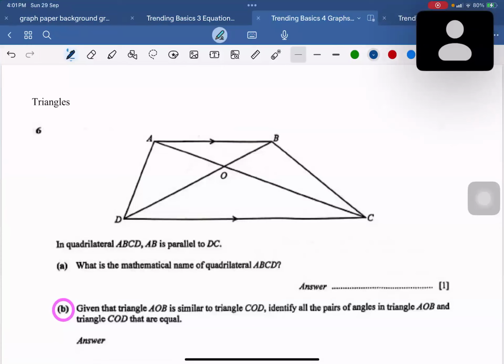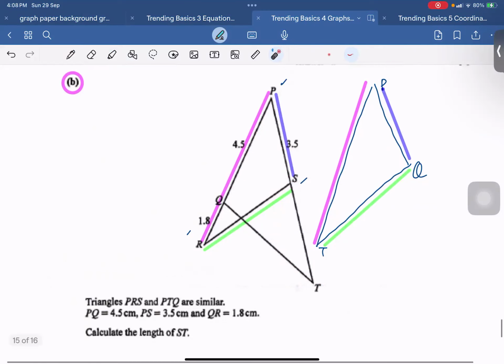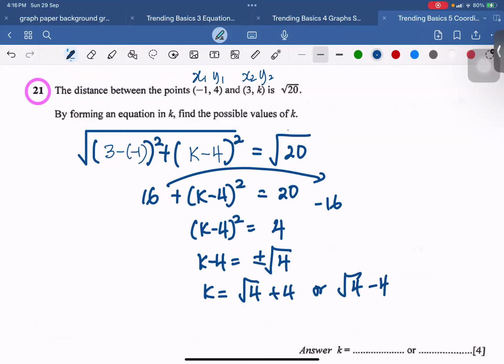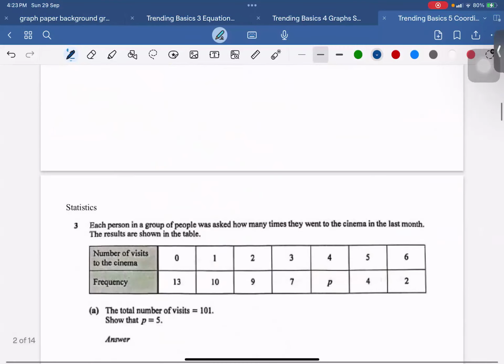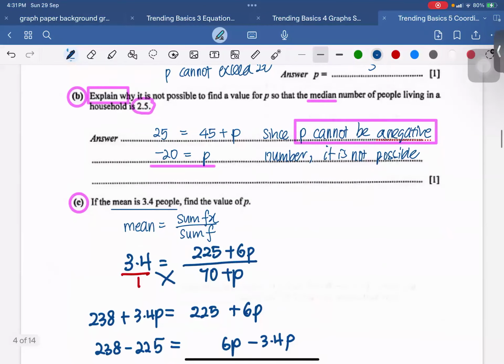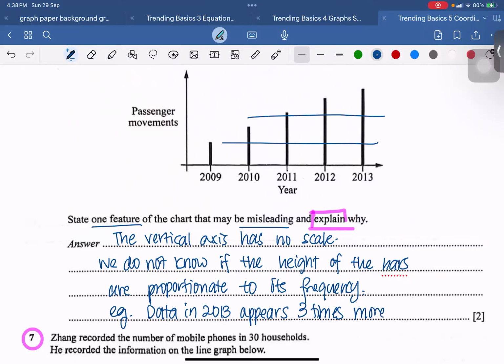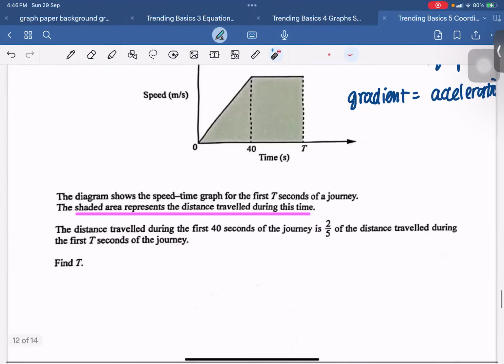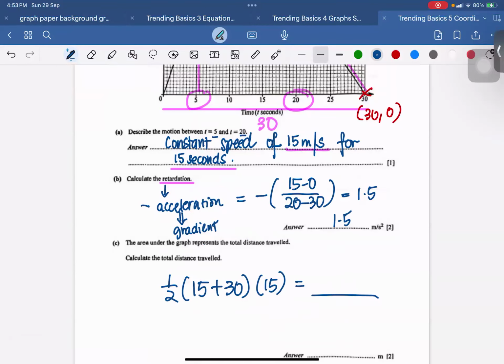N Trending TYS Qn Part 5 Similar Triangles, Coordinate Geometry, Statistics and Speed time graph